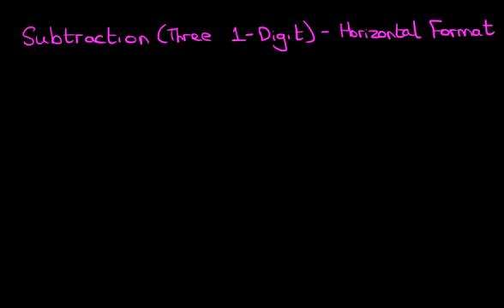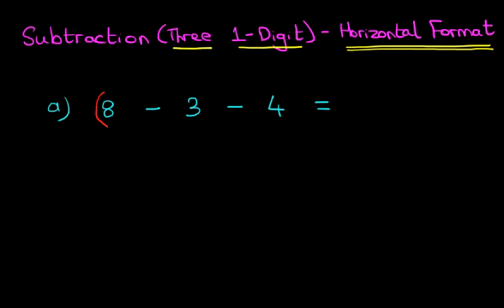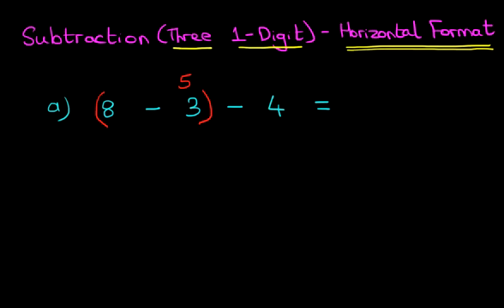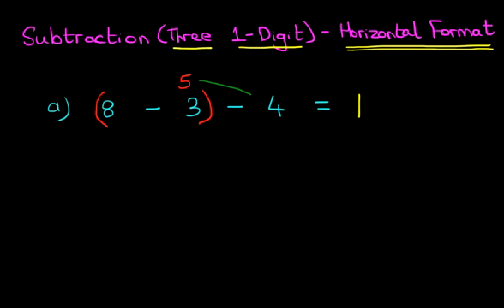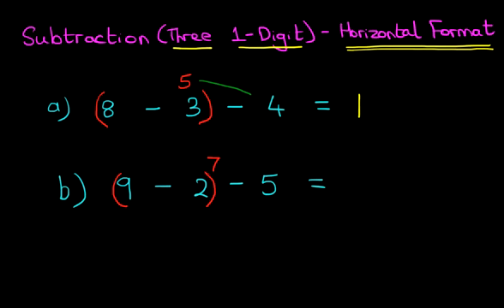Subtraction (Three 1-Digit Numbers) - Horizontal Format